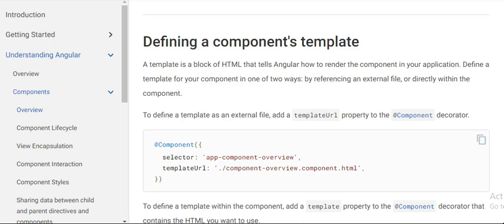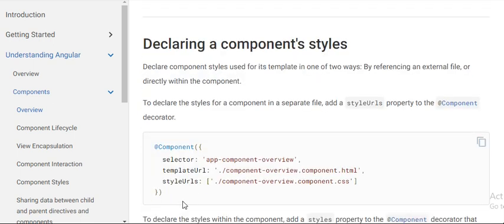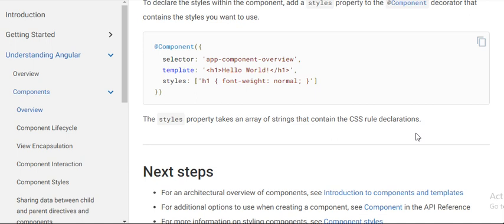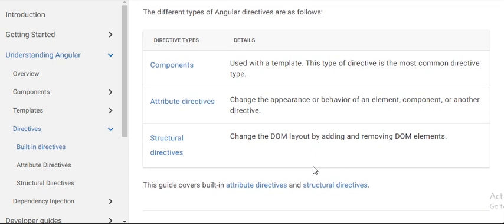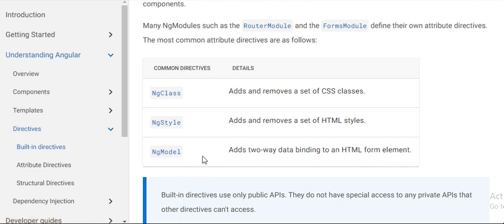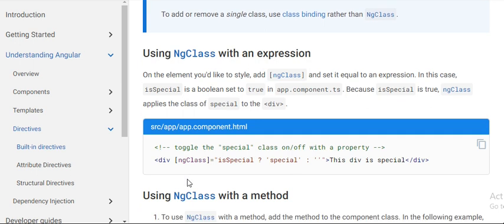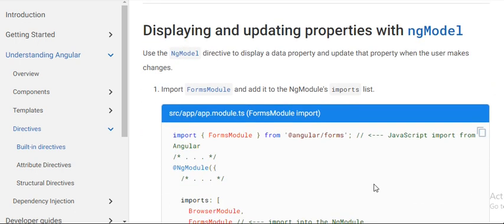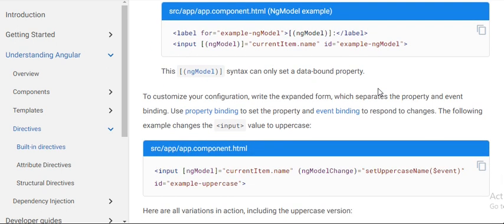Component and directive!!Angular Basics !!! Angular for Beginners !!! Angular tutorials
Learn component and Directives in Angular